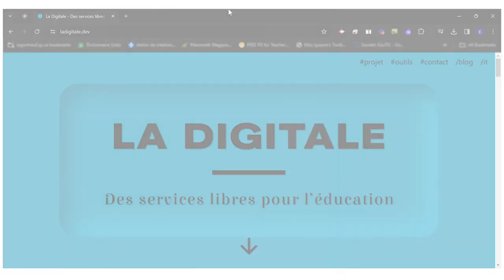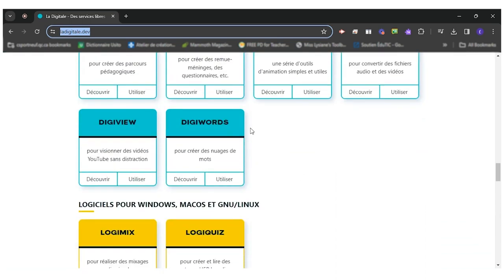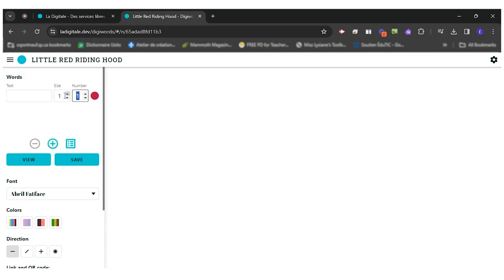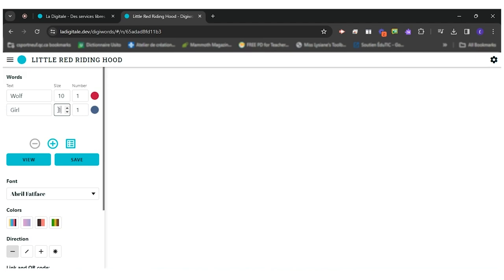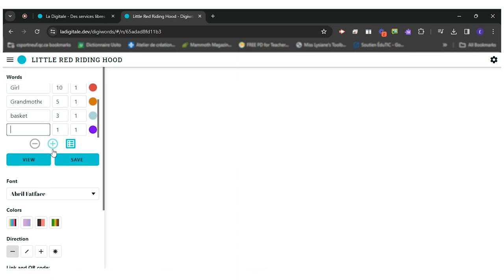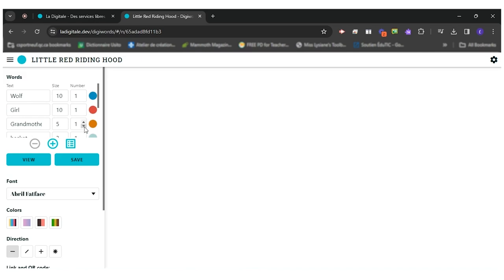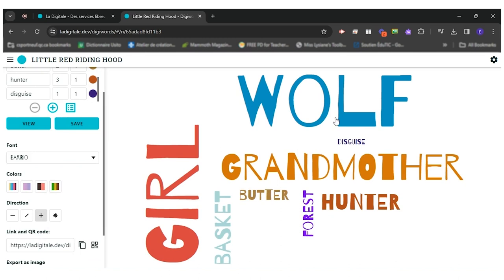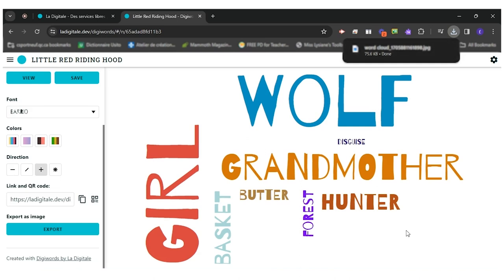Tutorial - Create a Word Cloud Using Digiwords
This video presents how you can create a word cloud using a tools called Digiwords form La Digitale.